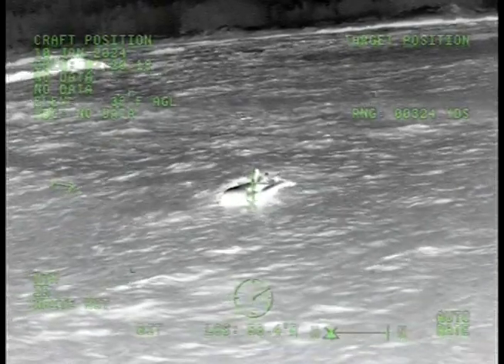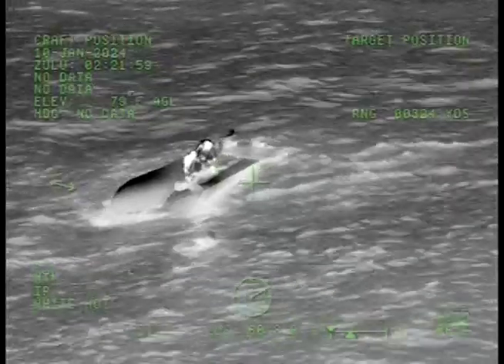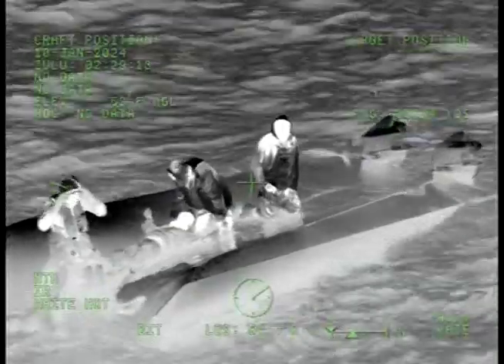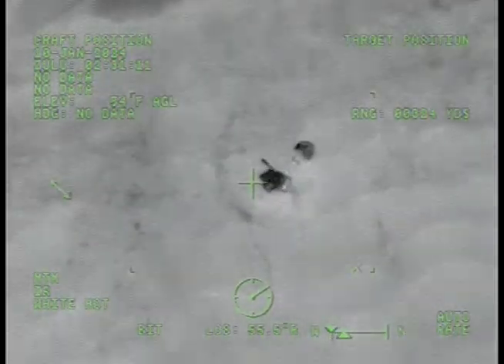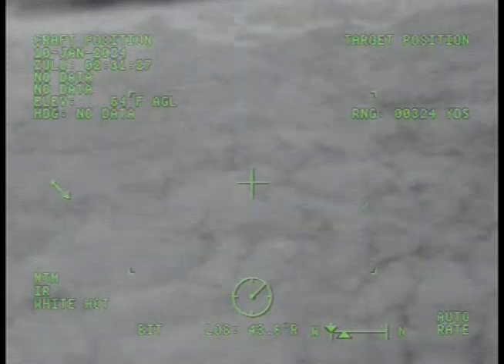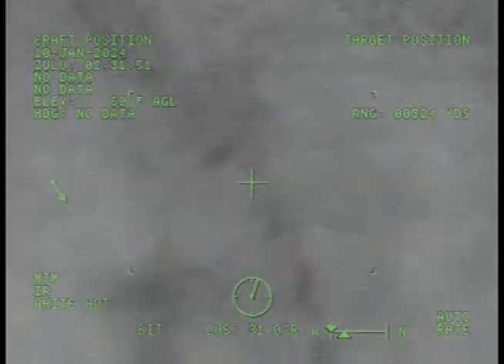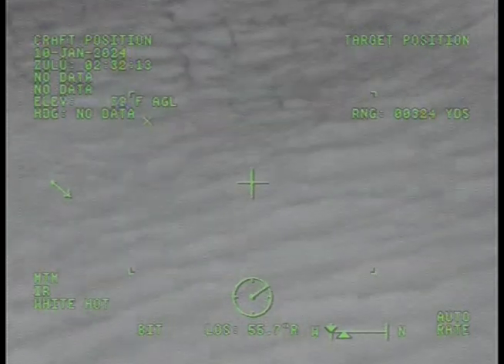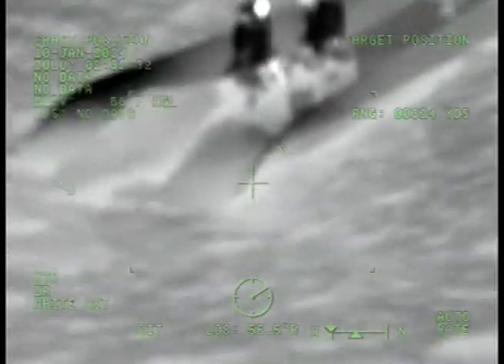Coast Guard MH-60 Jayhawk aircrew rescue 3 sailors offshore Chichagof Island, Alaska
A Coast Guard MH-60 helicopter aircrew from Air Station Sitka rescues three people from an overturned vessel off Chichagof Island, Jan. 9, 2024.

The three survivors were taken to awaiting emergency medical services at the Sitka airport to receive further care.

U.S. Coast Guard video
U.S. Coast Guard Air Station Sitka
U.S. Coast Guard Air Station Kodiak
U.S. Coast Guard Sector Southeast Alaska
U.S. Coast Guard Cutter Douglas Denman
U.S. Coast Guard Cutter KUKUI
U.S. Coast Guard Pacific Area
U.S. Coast Guard Alaska
Commandant of the U.S. Coast Guard
Department of Homeland Security
Sitka Fire Department Search and Rescue
Alaska State Troopers